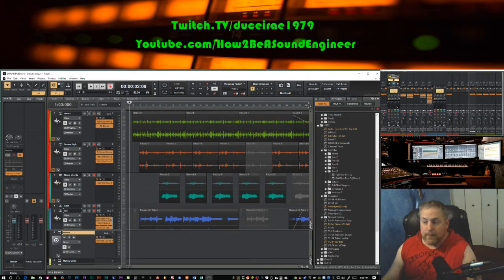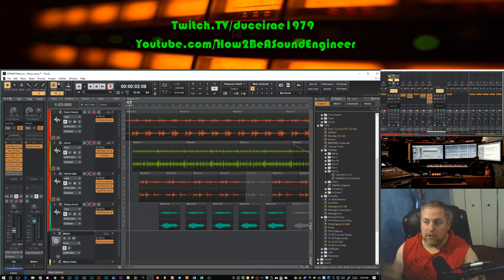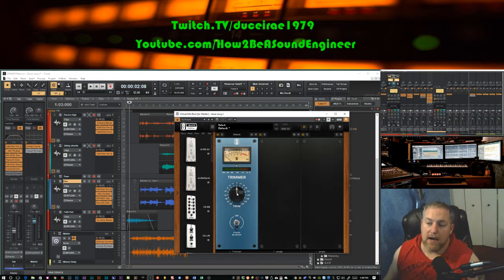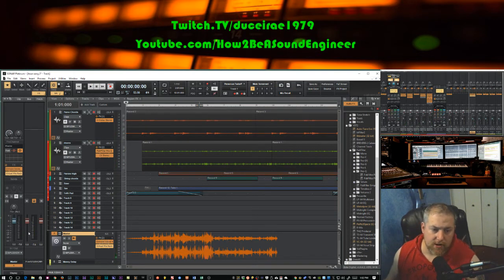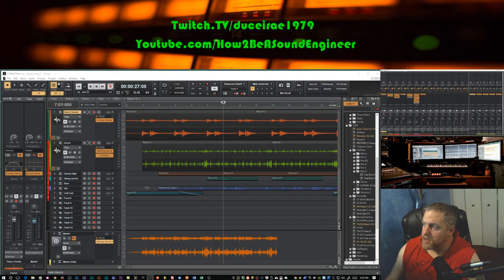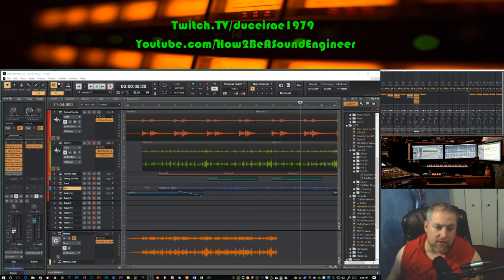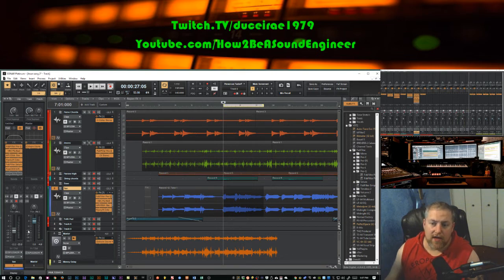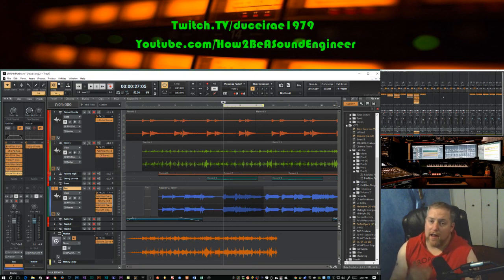HOW TO GAIN STAGE LIKE THE PROS DO IN YOUR DAW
This video should help you gain stage like the pros do, or at the very least help you get better mixes because you are getting more out of your plugins.

- This is our twitch channel were you can watch us live during Studio Sessions.